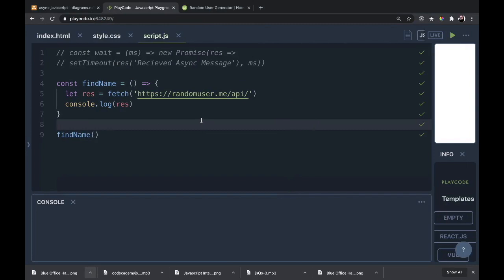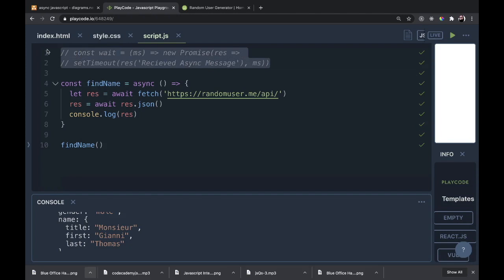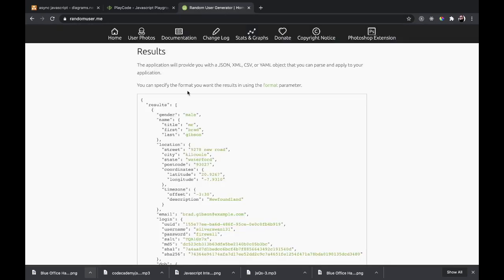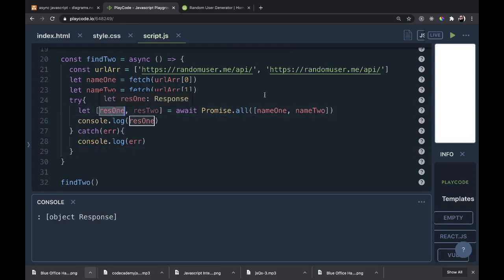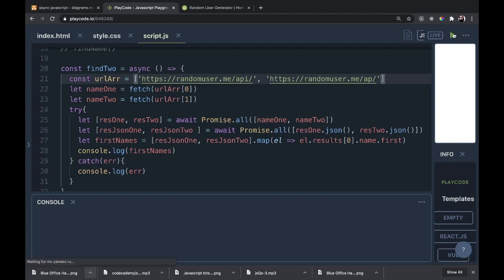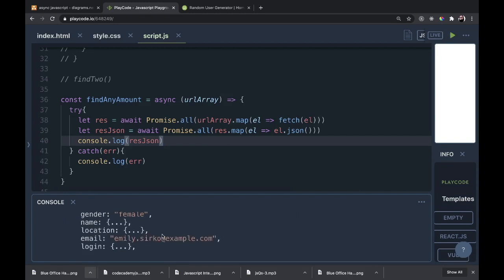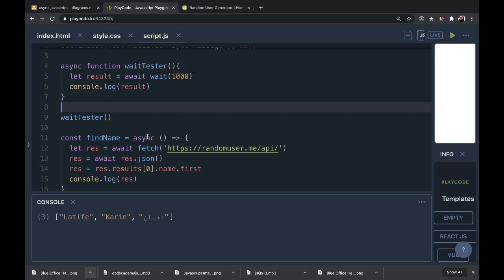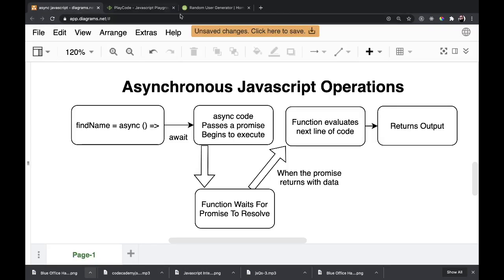Async Await Explained: Javascript Tool Kit Async-Await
Async await allows us to accomplish asynchronous behaviors in javascript, such as making an api call. In this video we will go over async await basics and some of the more advanced concepts it allows for such as Promise.all()

The Javascript Tool Kit is designed to give you the knowledge you need to build more advanced projects.